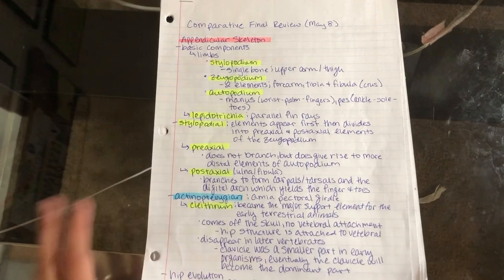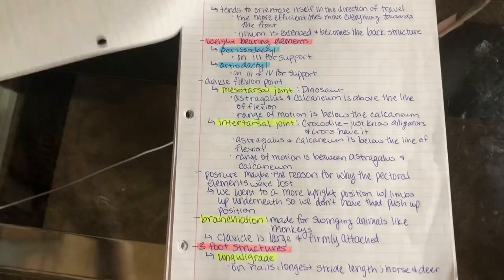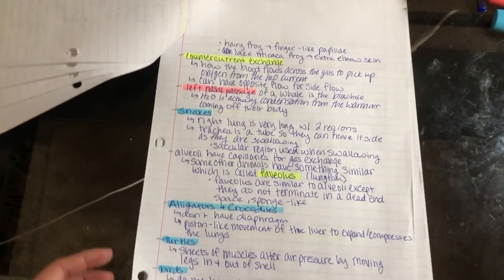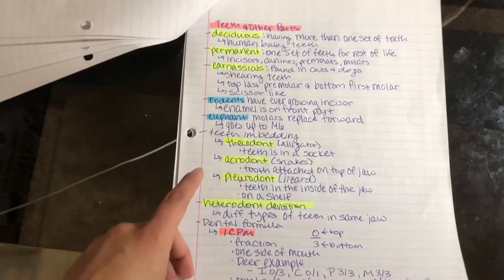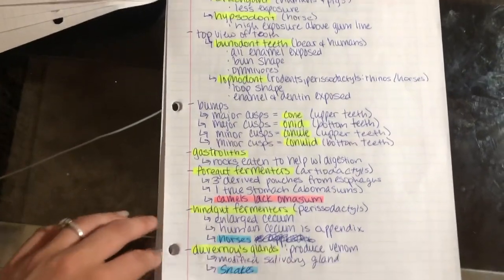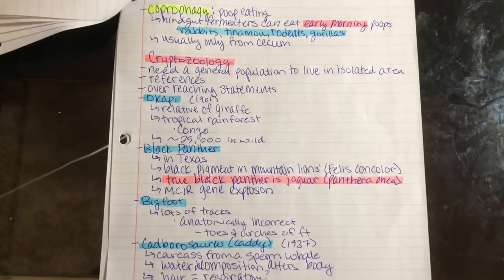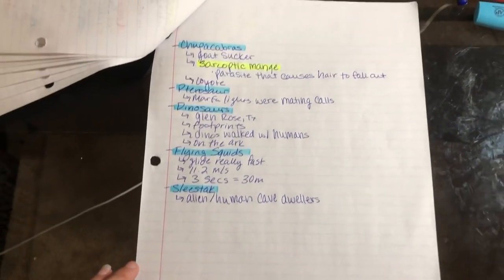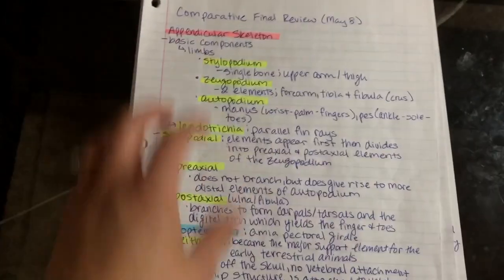Finals Week!!!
Finals Week is upon us and time to finish strong!!!